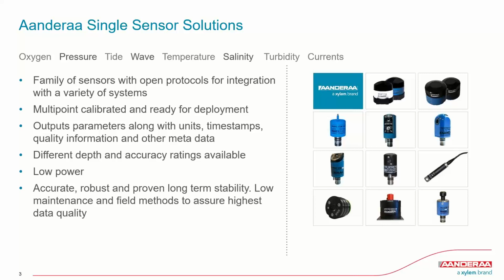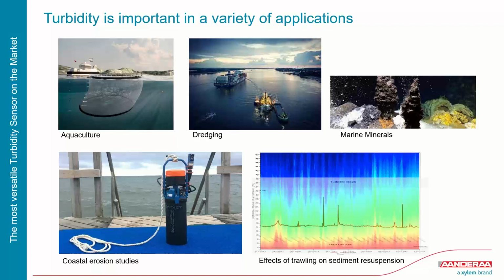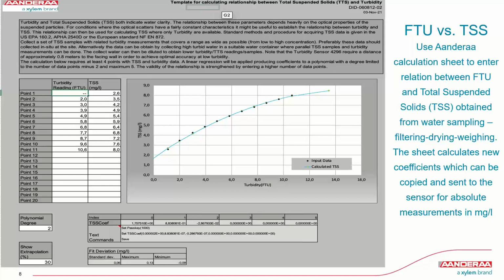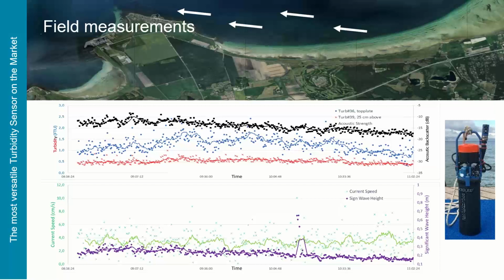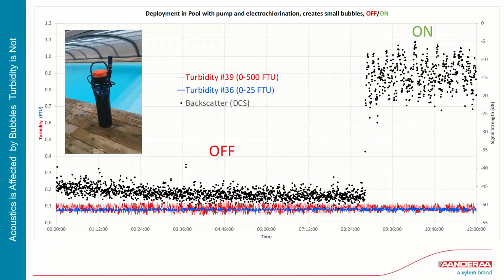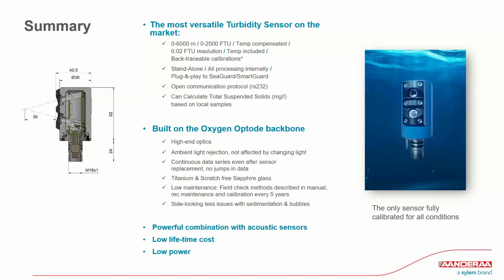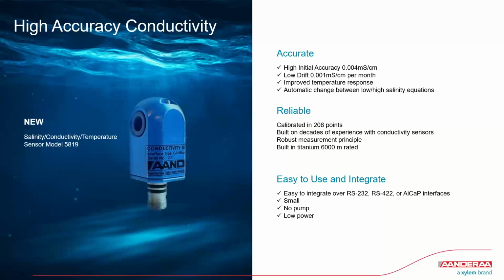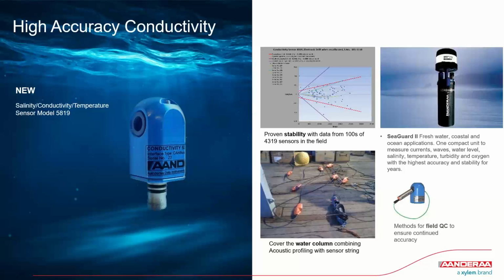Aanderaa Optical Turbidity Sensor: Bring Suspended Particle Measurements to a New Level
WEBINAR 18. november 2021 - Aanderaa Optical Turbidity Sensor: Bring Suspended Particle Measurements to a New Level